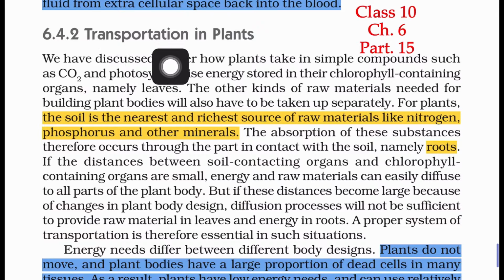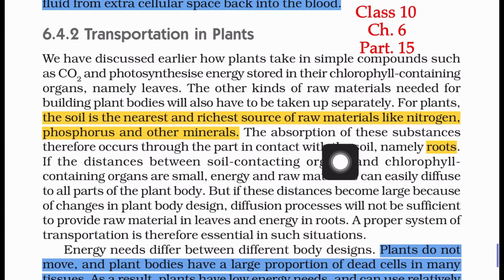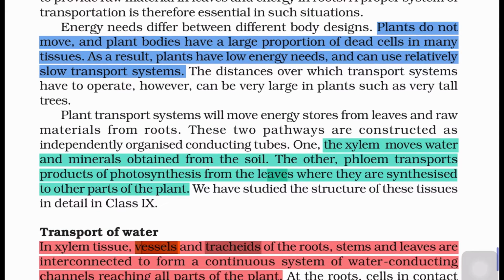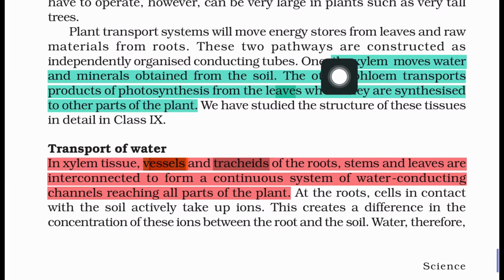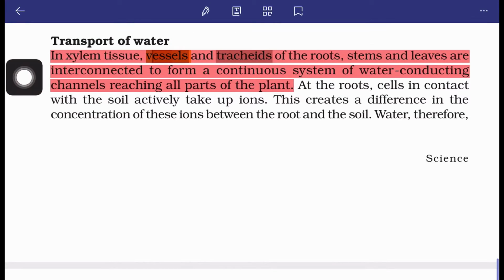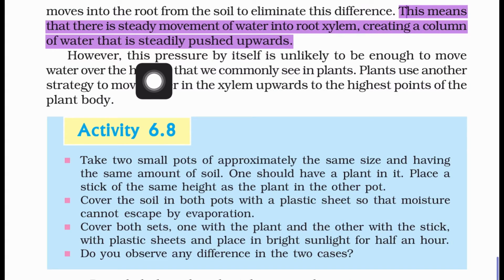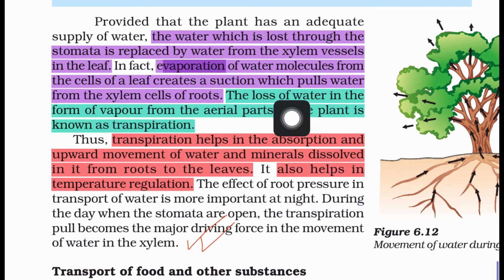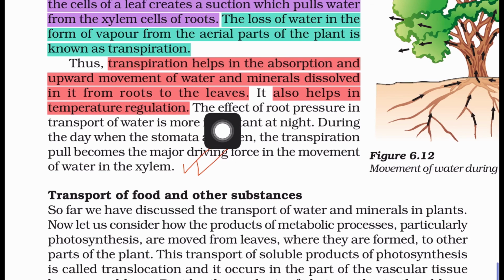Life Processes | Part 15 | Chapter 6 | Class 10 Science